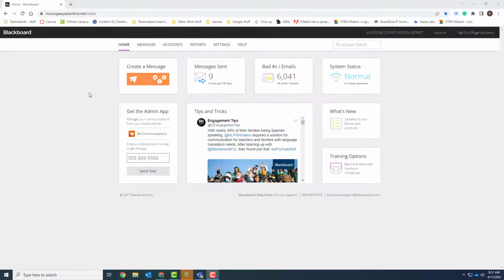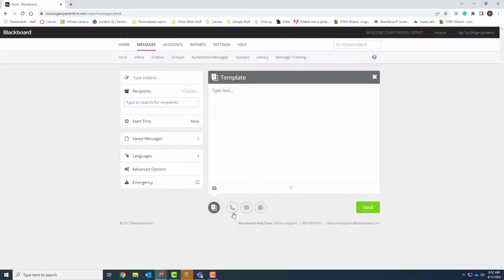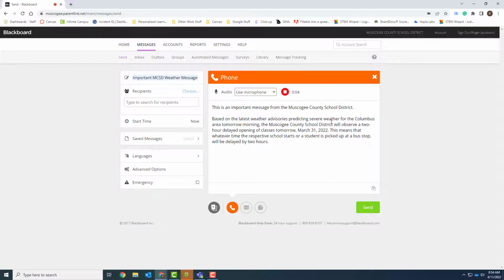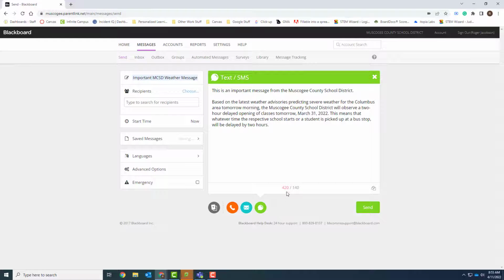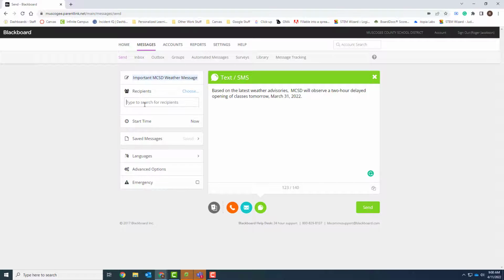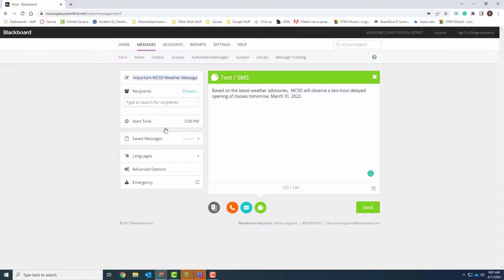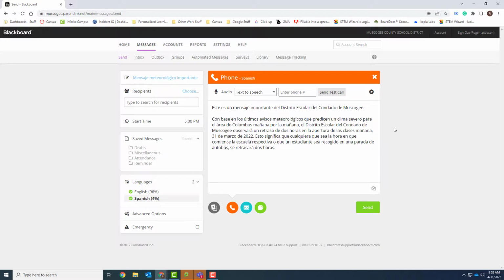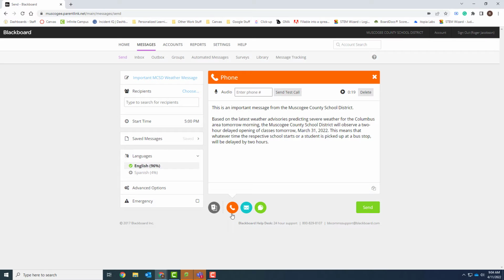Create a Message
00:00 Create bones of the message
02:11 Create a phone message
03:38 Create an email message
04:20 Create a text message
04:49 - Adding Recipients
06:11 Setting time for a message
07:06 Drafts
07:35 Languages
08:48 Advanced Options